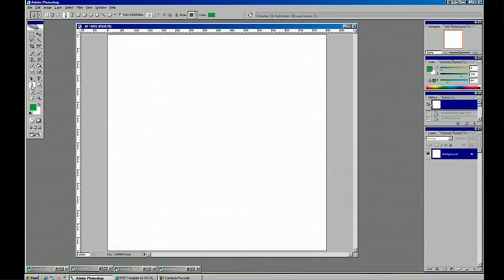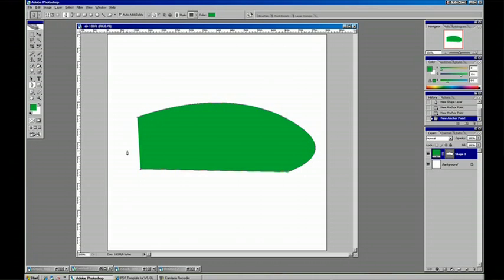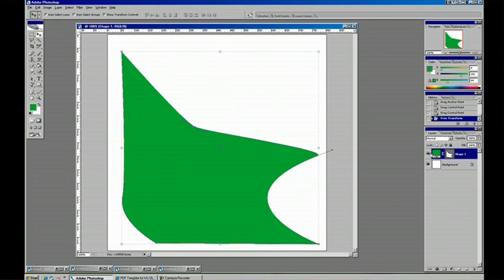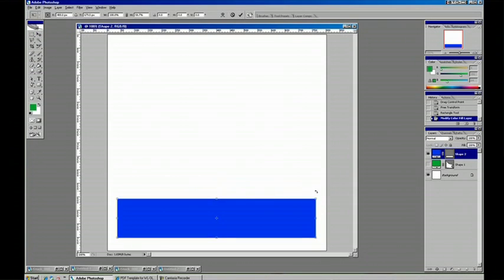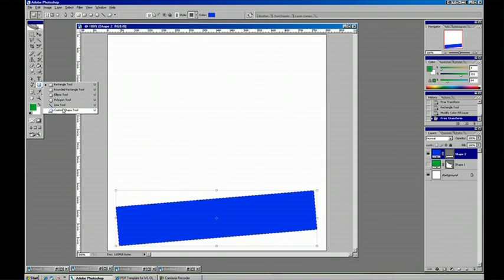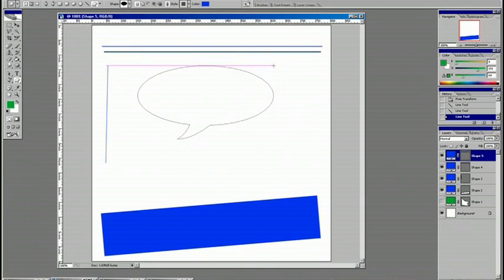Photoshop Tutorial : How to Use the Vector in Photoshop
When using the vector items in Photoshop, the user can draw shapes, he can draw free-form with a pen, and he can also use text. Discover how vectors are more like an XY coordinate on a graph than pixels with help from a graphic and Web designer in this free video on Photoshop.

Bio: Nathaniel Jasper has a BA in graphic and Web design.
Filmmaker: Christian Munoz-Donoso